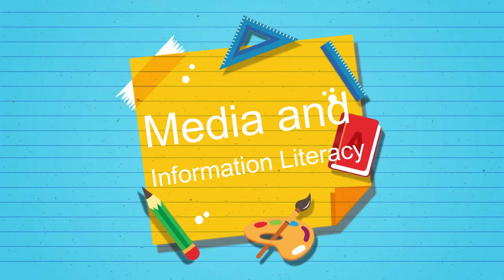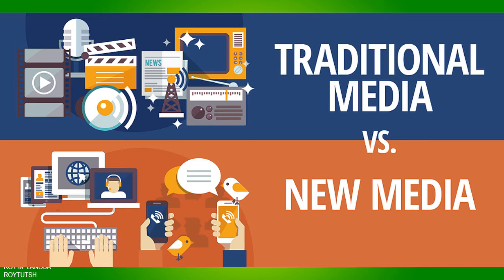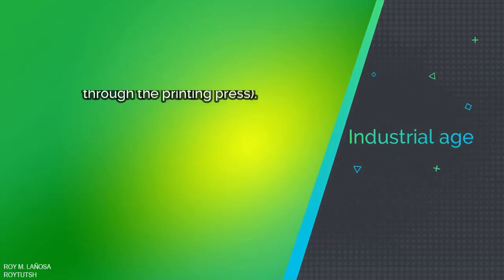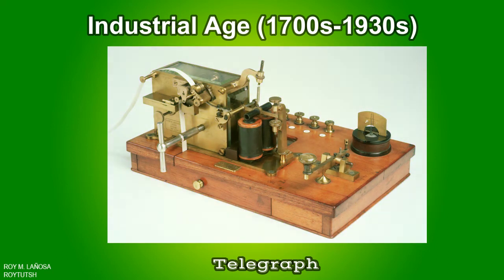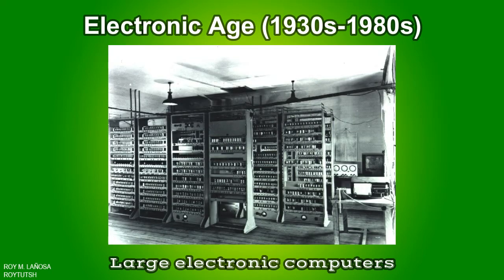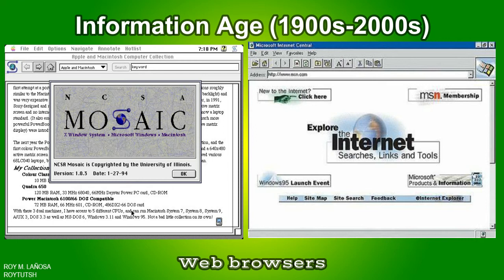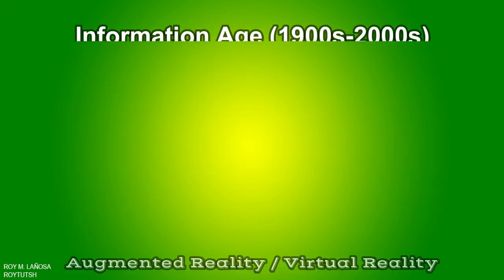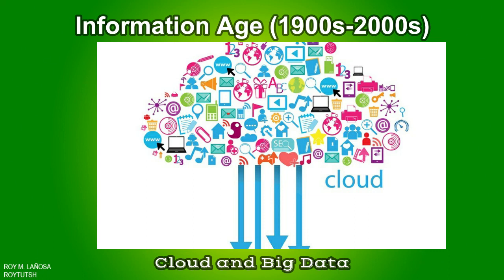Media and Information Literacy - Lesson 2 (The Evolution of Traditional to New Media)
Welcome Grade 12 Students. This video is all about the lesson 2